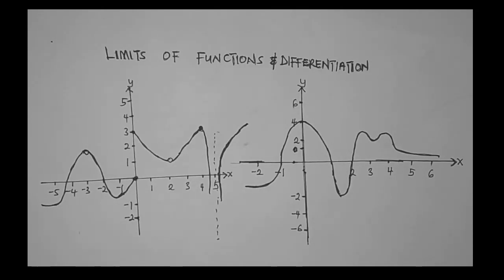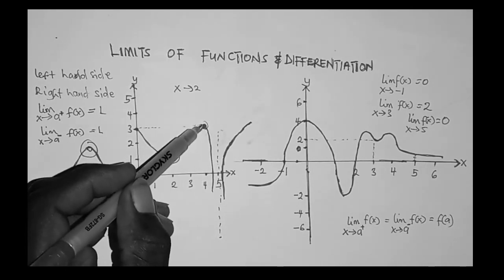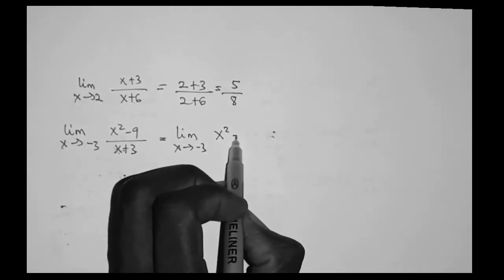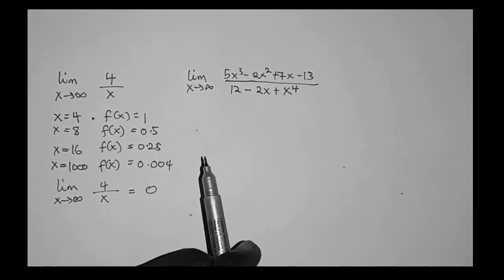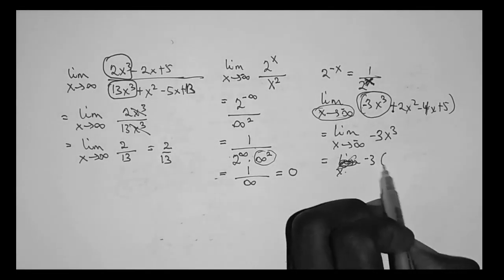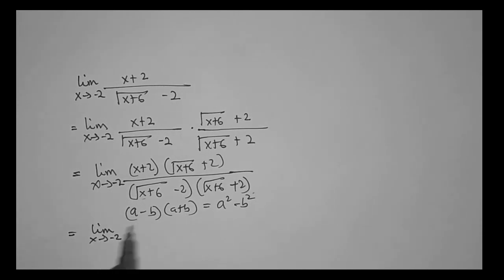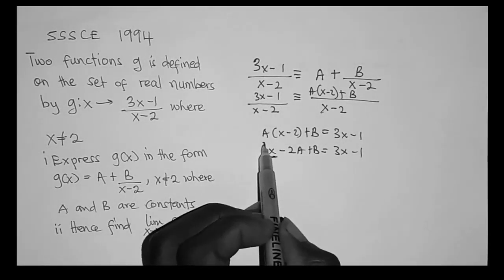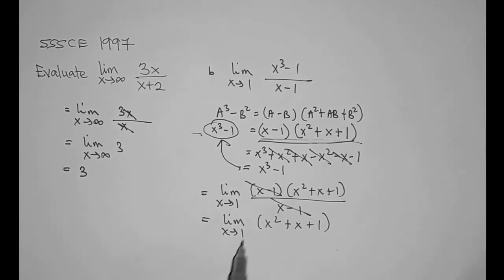Limits and antiderivatives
This video is an introduction to calculus, through understanding the concept of limits, I highly recommend it for all those about to write their WASSCE exams and also for first and second year college students.

The following link are other peripheral videos that accentuate the same topic